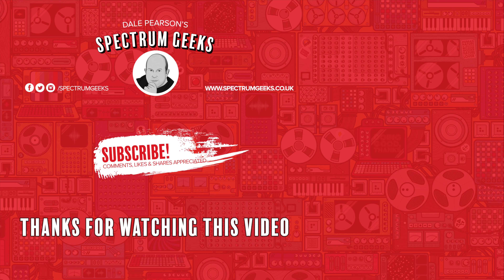How To Update your MyEnergi Hub Firmware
Short video on how to update the Firmware on your MyEnergi Hub.